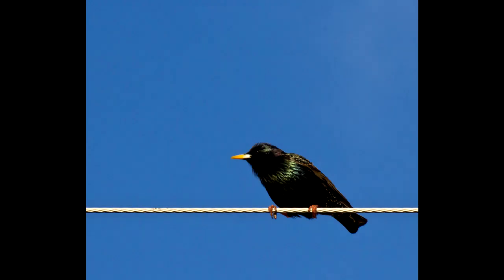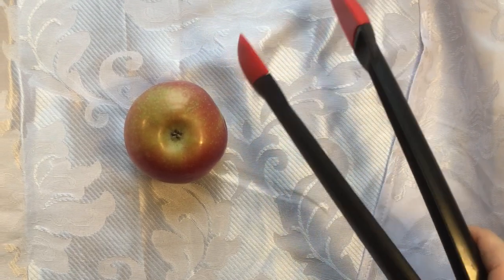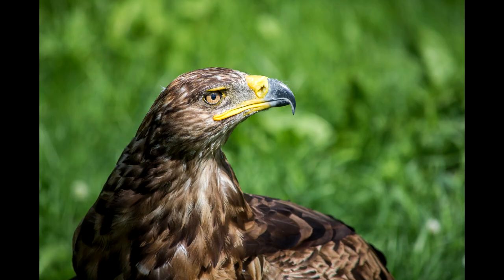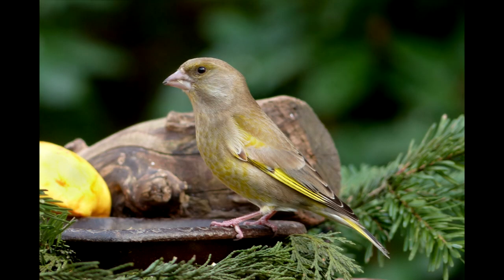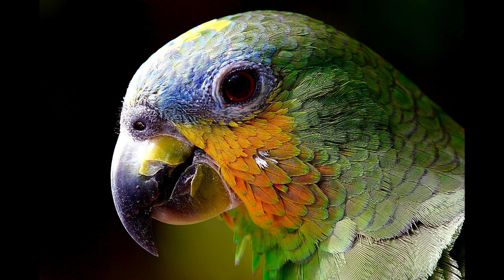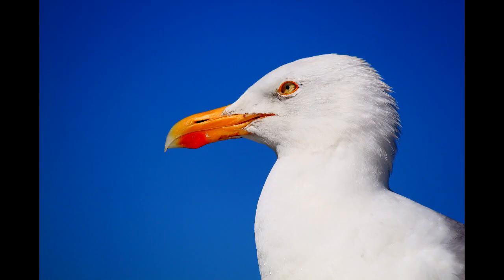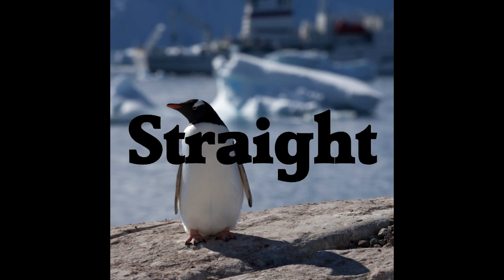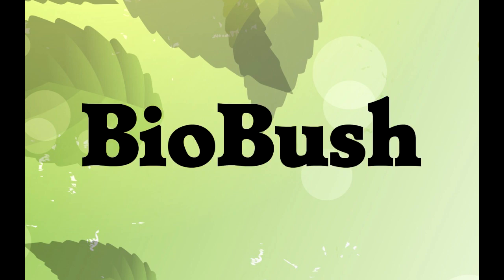Bird Beaks - What do Birds Eat?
There's a cool trick you can do when looking at any bird.  The shape of its beak will tell you what the bird eats!

Topics covered in this video:
Straight beaks are for catching insects and fish.
Hooked beaks are for eating meat.
Cone beaks are for eating seeds.
Mixed beaks are for a combination of the previous things.
There's also two test questions so you can practice your new skill.